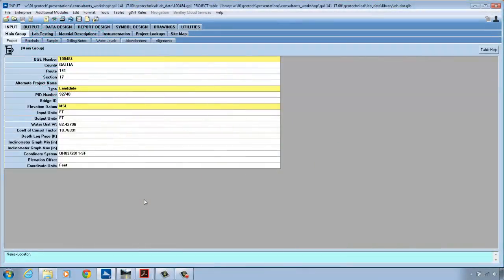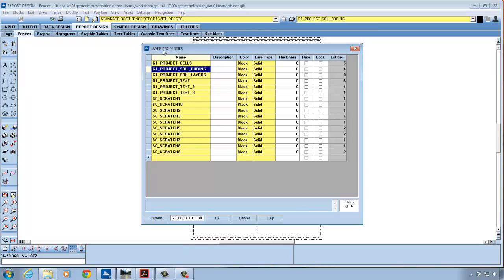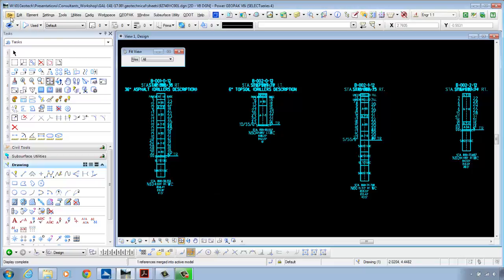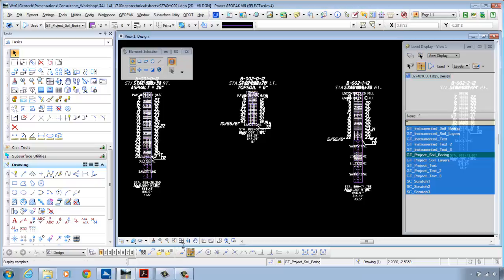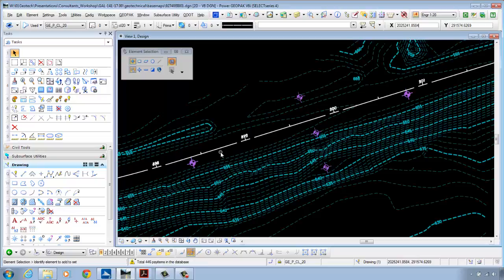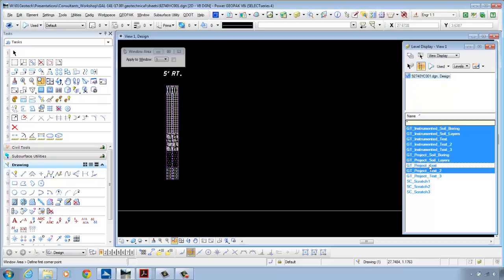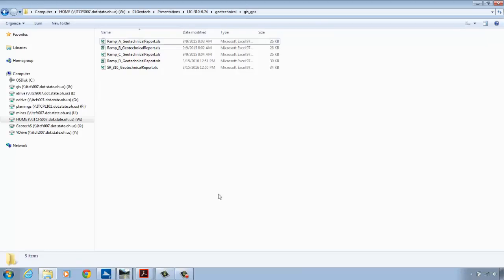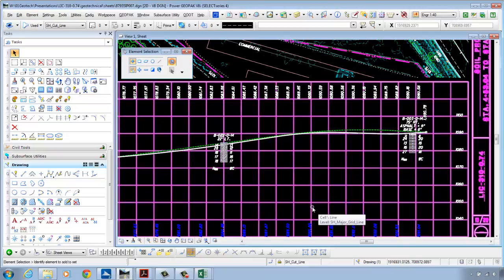gINT Fence Reports & gINT Graphics Conversion vba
How to use the ODOT Standard Fence Reports in gINT & the gINT Graphics Conversion vba in MicroStation